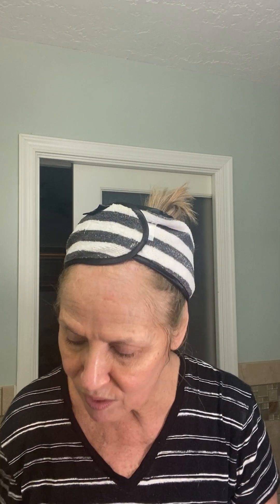Morning Skincare Routine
Quick Overview